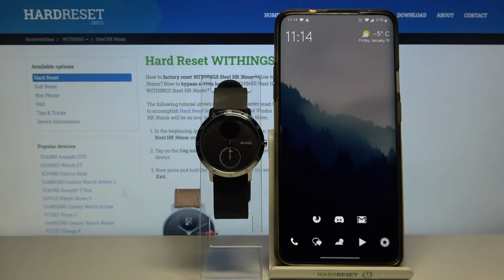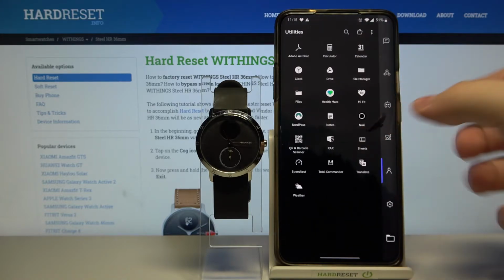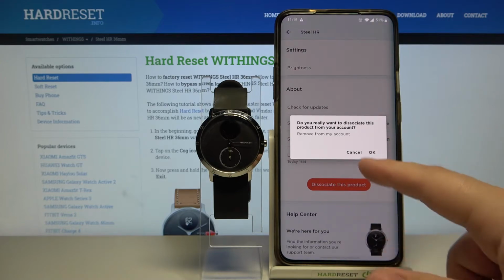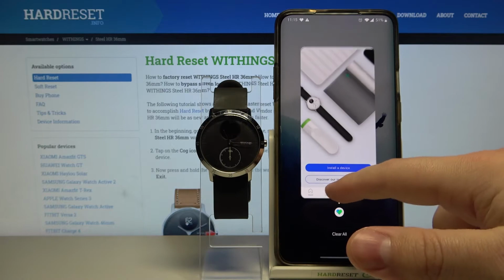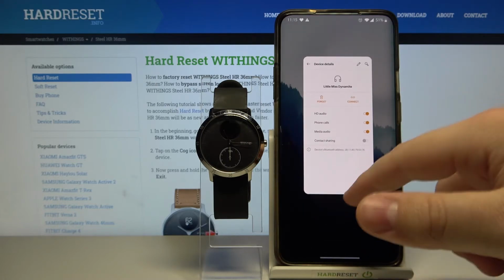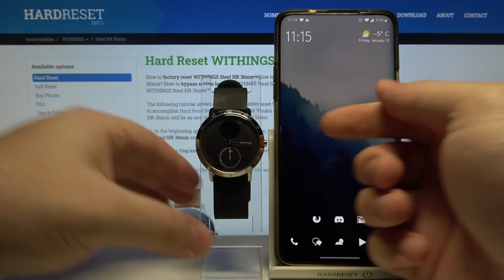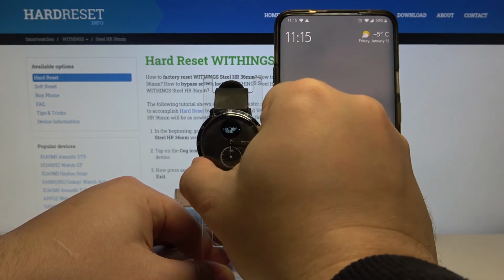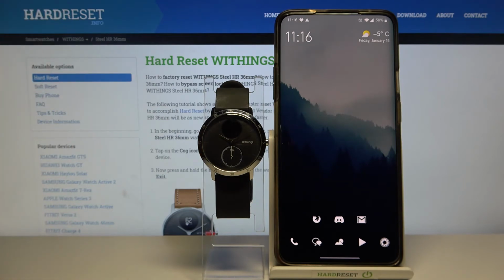How to Factory Reset in WITHINGS Steel HR – Delete All Content & Customize Settings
Read more info about WITHINGS Steel HR:
Wondered how to factory reset WITHINGS Steel HR? Are you looking for a solution to erase all content and customized settings in WITHINGS Steel HR? We would like to present the tutorial, where we teach you how to factory reset WITHINGS Steel HR. If you would like to learn how to use the settings menu to erase all content and settings in your Withings device, follow the above video and smoothly get access to the advanced settings and erase the whole storage of WITHINGS Steel HR. Let’s use the attached tutorial and format the Withings system. Remember that this operation deletes everything and the changes will be irreparable. Visit our HardReset.info YT channel and get access to useful tutorials for WITHINGS Steel HR.

How to hard reset WITHINGS Steel HR? How to factory reset WITHINGS Steel HR? How to master reset WITHINGS Steel HR? How to format WITHINGS Steel HR? How to wipe data from WITHINGS Steel HR? How to delete data from WITHINGS Steel HR? How to erase everything in WITHINGS Steel HR?